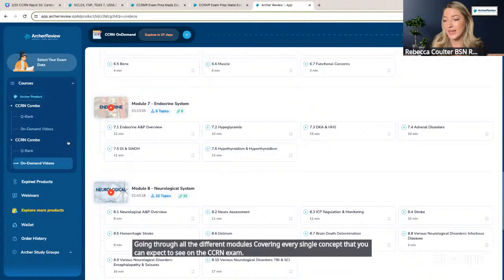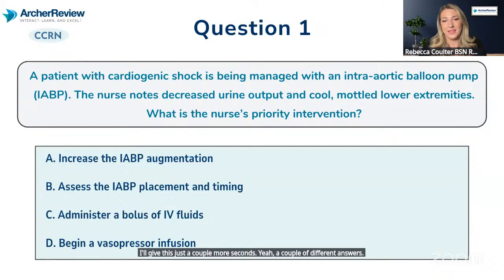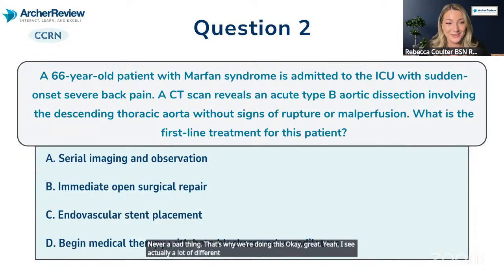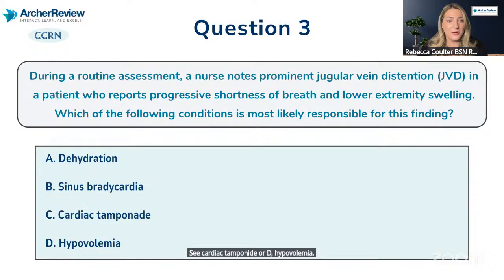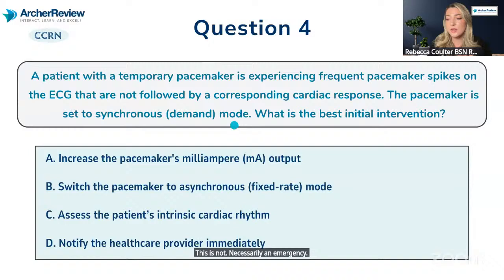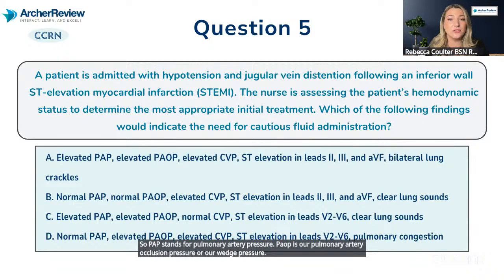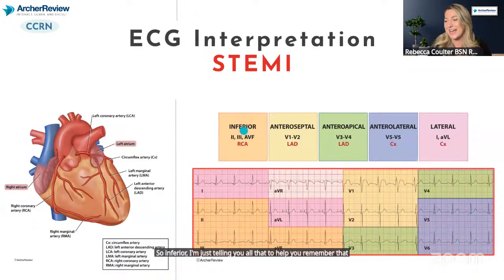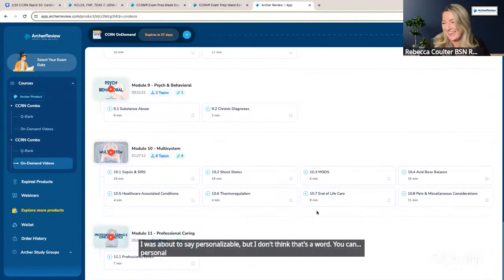CCRN Rapid 30: Cardiac Questions and Concepts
Free 30-Minute CCRN Webinar – Cardiac Practice Questions & Key Concepts!

Are you ready to boost your CCRN prep in just 30 minutes? Join our FREE CCRN webinar, where we’ll dive into high-yield practice questions and must-know CCRN concepts to help you feel more confident on exam day!